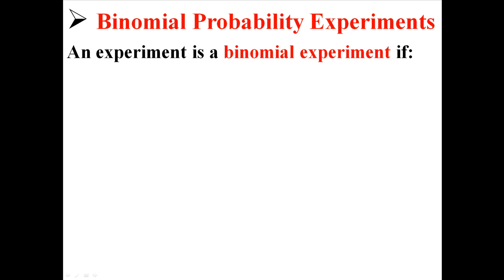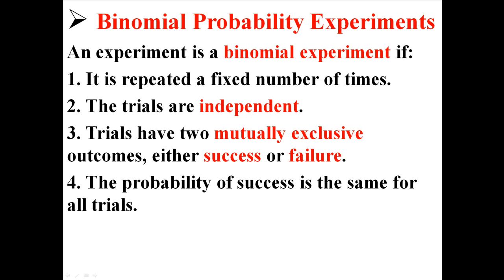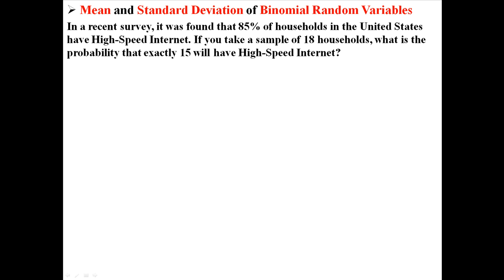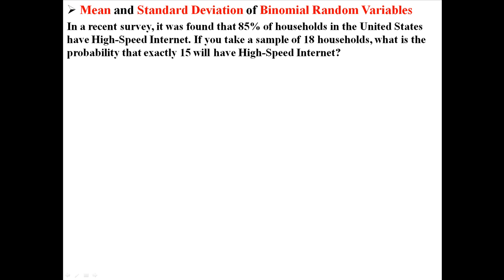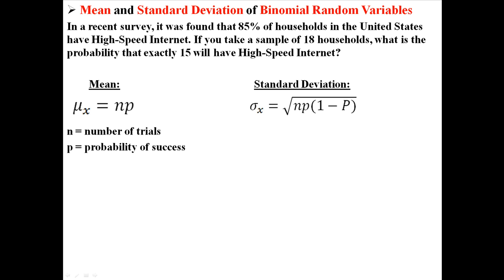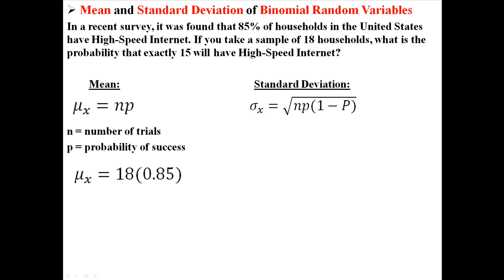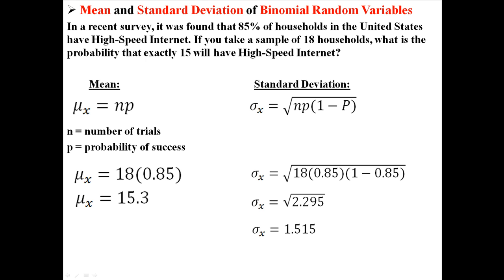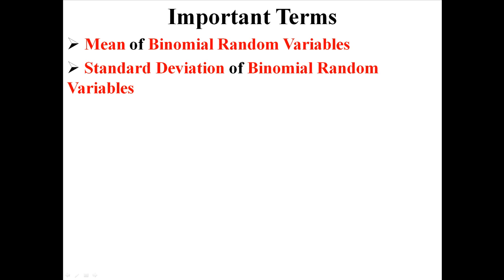Mean and Standard Deviation of Binomial Random Variables